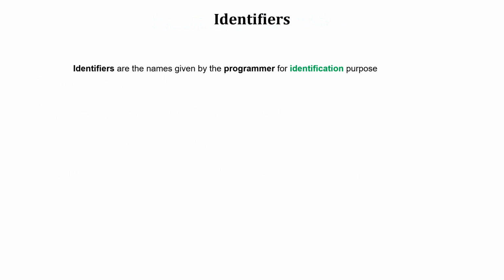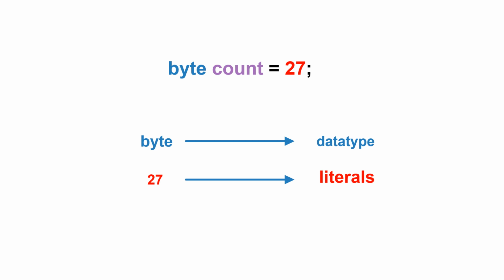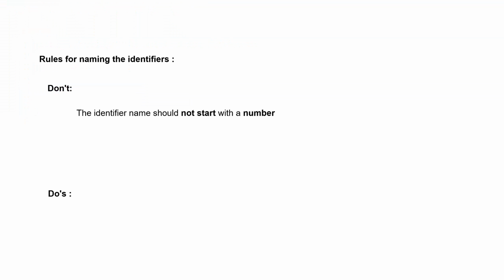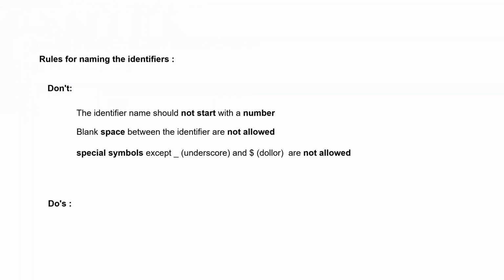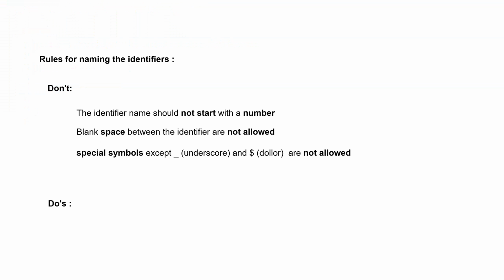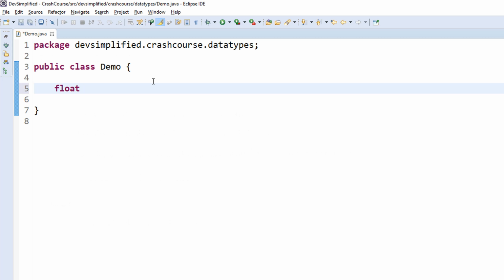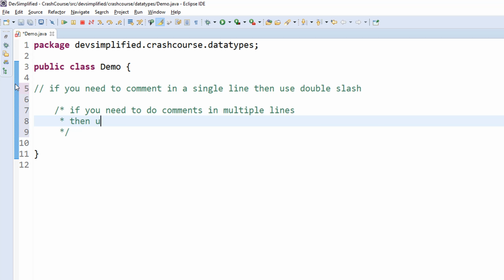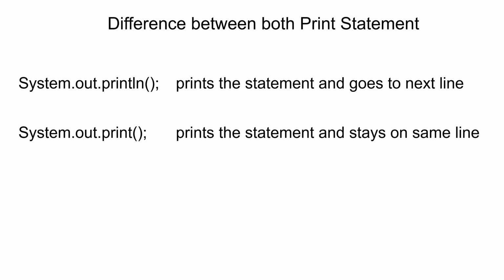Java Tutorial - Identifiers, rules for identifier, Comments, Print statement in Java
In this video, we discussed the below topics namely
1. what is an identifier?
2. rules for identifiers syntax?
3. what is a comment in java
4. types of comments in java
5. Difference between println() and print() statement